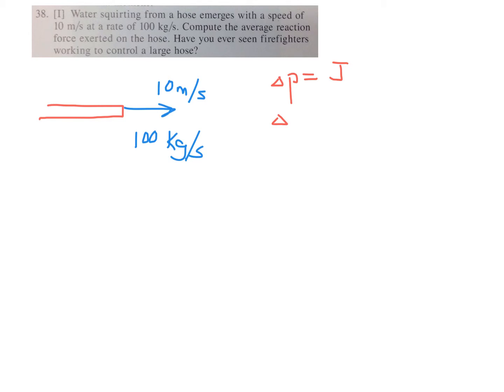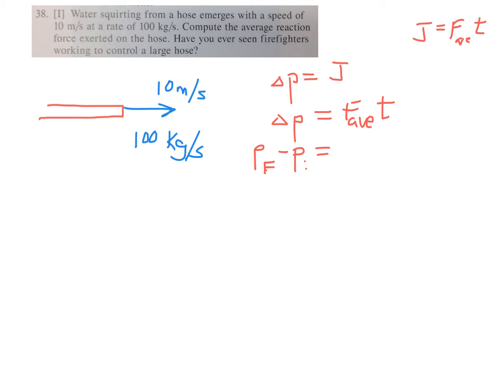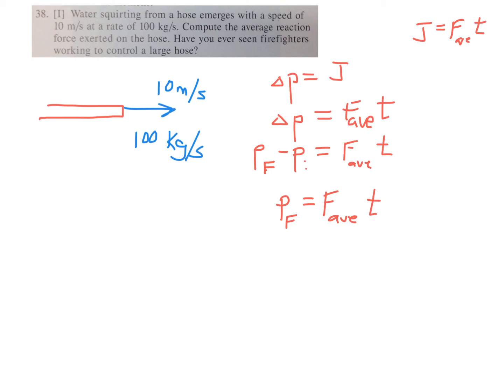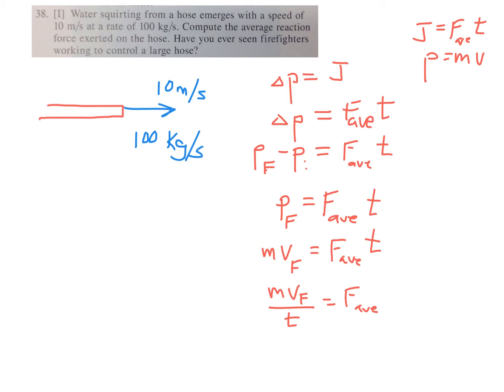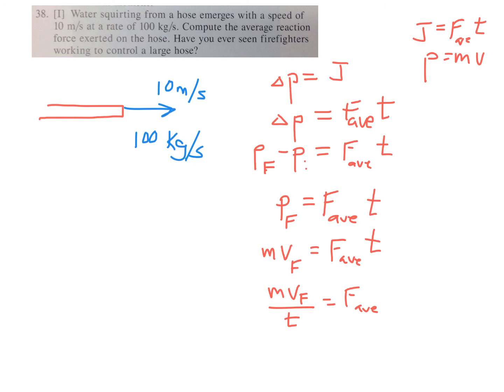Day 6 AP HW, Page 120, #38